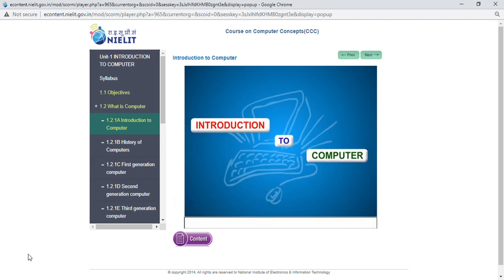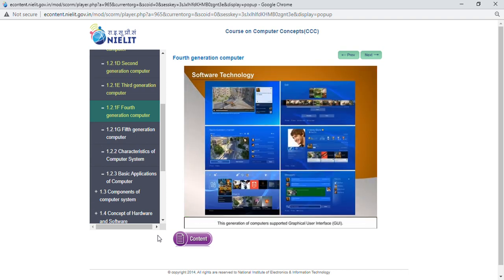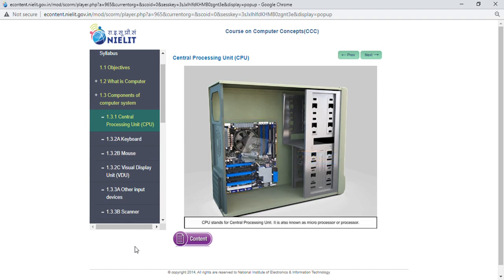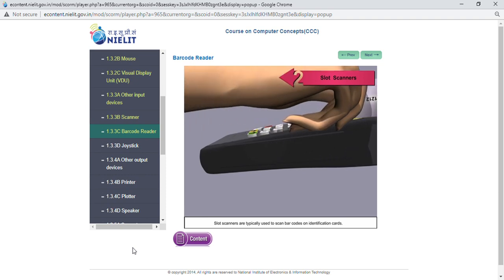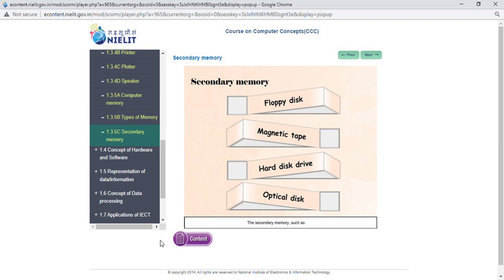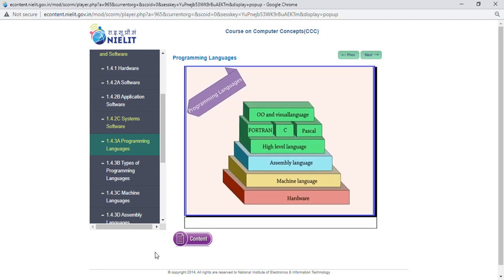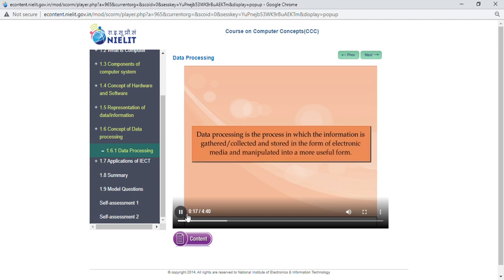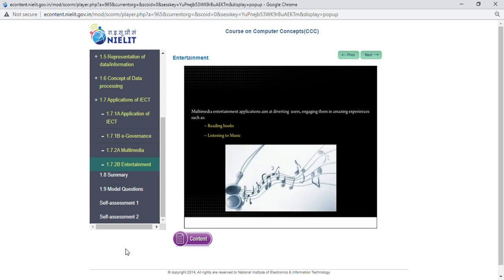Unit- 1: Introduction to Computer | Courses on Computer Concepts | Day 1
The main purpose of this video is to help the other students so that they can learn without giving any fees to the private institutions.

Thank you NIELIT and all of you who are watching this video.

Contents
0:00 Introduction to Computer
3:12 History of Computer
7:22 First Generation of Computer
9:58 Second Generation of Computer
13:28 Third Generation of Computer
15:29 Fourth Generation of Computer
18:06 Fifth Generation of Computer
19:58 Characteristics of Computer System
24:57 Basic Applications of Computer
32:53 Central Processing Unit (CPU)
37:02 Keyboard
39:57 Mouse
41:41 Visual Display Unit (VDU)
43:48 Other Input devices
45:41 Scanner
47:47 Barcode Reader
51:56 Joystick
52:57 Other Output Devices
53:26 Printer
55:24 Plotter
56:28 Speaker
59:48 Computer memory
1:01:32 Types of Memory
1:05:23 Secondary memory
1:09:42 Hardware
1:12:00 Software
1:13:57 Application software
1:17:32 System software
1:23:20 Programming Languages
1:25:00 Types of Programming Languages
1:25:29 Machine Languages
1:27:17 Assembly Languages
1:28:53 High Level Language
1:30:55 Computer Number System
1:32:24 Decimal number system
1:33:53 Binary Number system
1:35:00 Octal Number system
1:36:18 Hexadecimal number system
1:37:23 Conversions of decimal to binary
1:39:49 Concept of Data processing
1:44:41 Application of IECT
1:46:18 e-Governance
1:51:18 Multimedia
1:56:03 Entertainment
1:58:03 Model Questions
1:58:12 Self-assessment